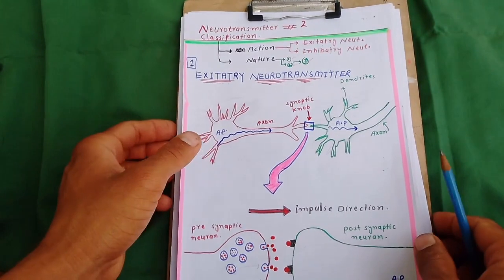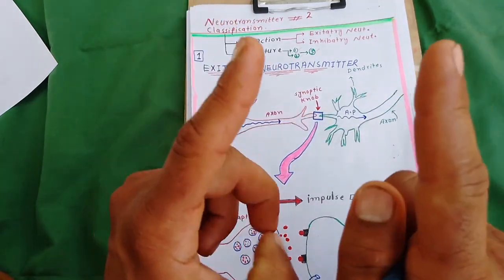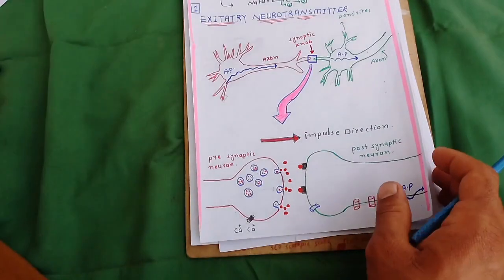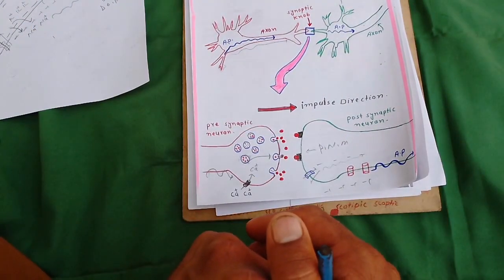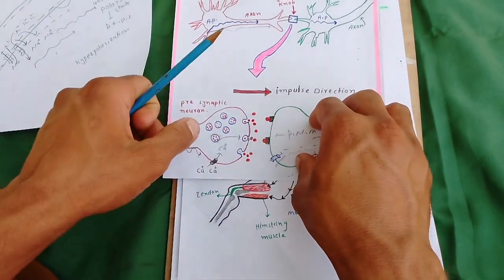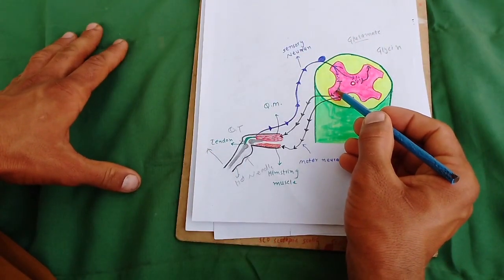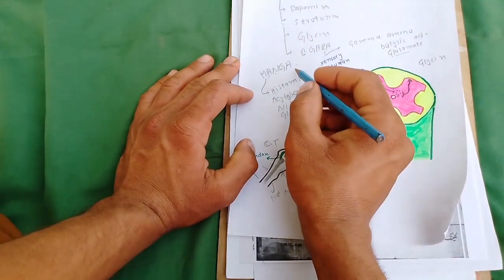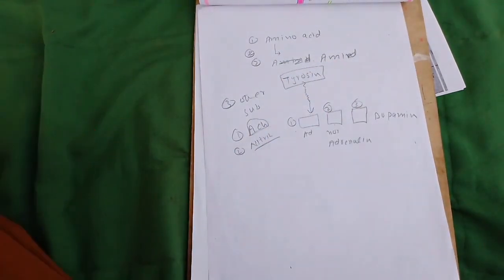Neurotransmitter | Excitatory and inhibitory neurotransmitter | neurotransmiter natur | Mr.Beejan NZ